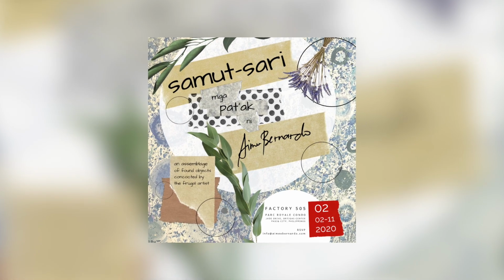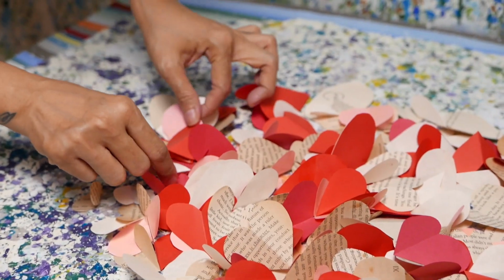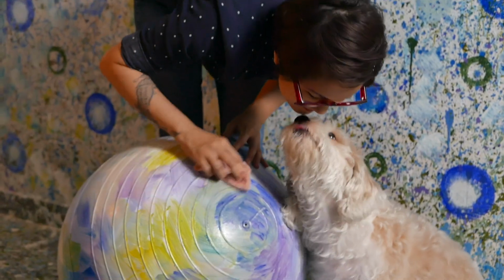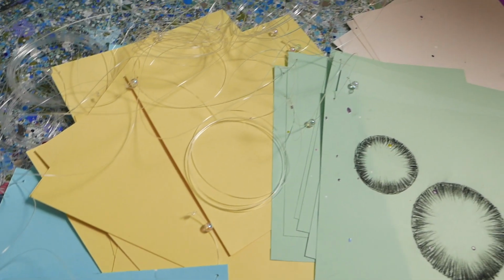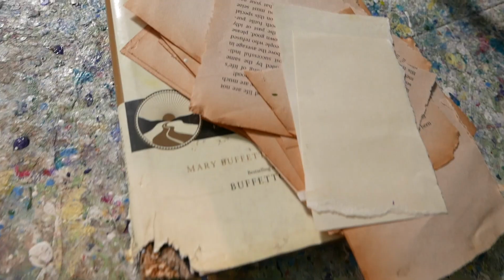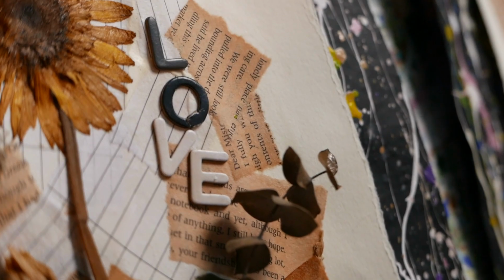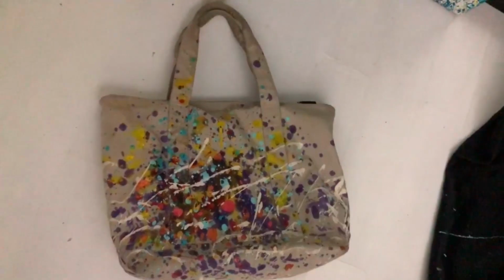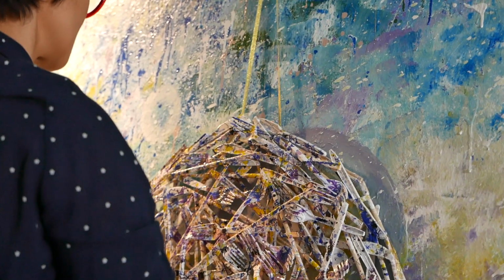I AM AIMEE: ABSTRAKTIONIST LIFE 002 | SAMUT-SARI | FACTORY505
Samut-sari Exhibition happening at Factory505.  For a preview, PM us!

Exhibit opens at 2PM, 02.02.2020